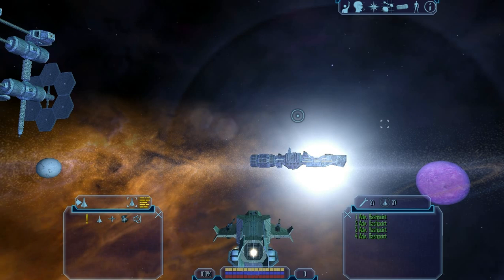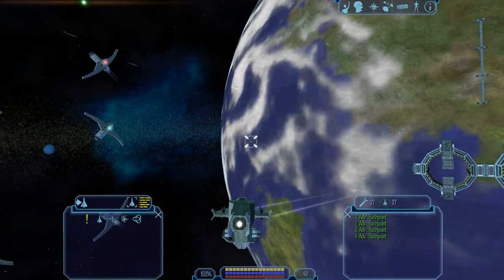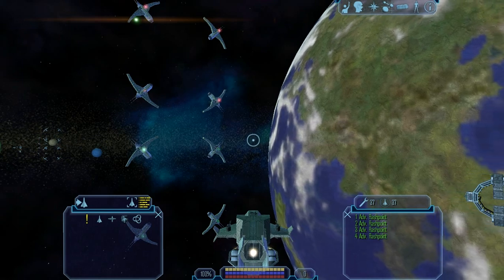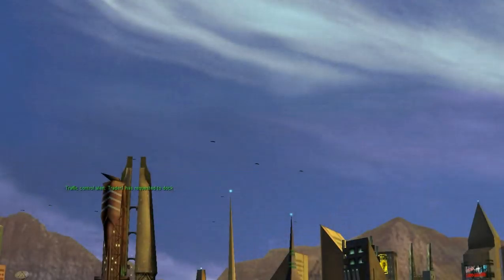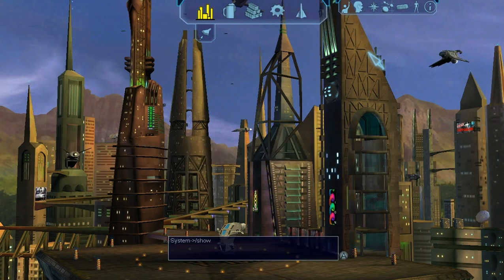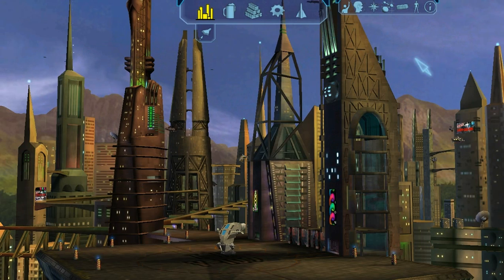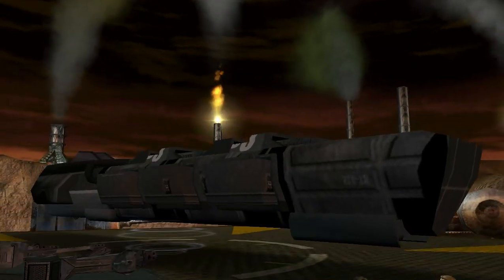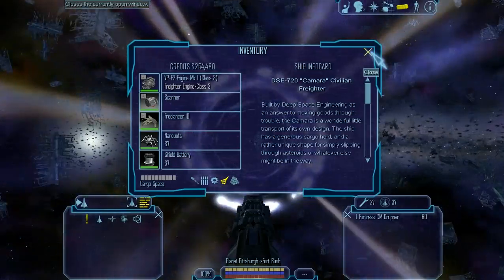[TUTORIAL] Discovery Freelancer 4.87: Setting up a Trader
Hello, Spazzydragon here.

In this tutorial you will learn how to set up a trading character from the ground up:

*Usage of restart commands
*Progression up to a medium transport.
*Scanner equipment.
*Dangers of using faction transports
*Bottleneck systems and avoiding pirates
*Why people use medium transports
*Large transports and progressing away from the Freelancer ID
*Difference between interhouse and in-house trading
*Basics of smuggling.

Do you like these videos? You can help me free up more time by donating ingame credits so I can spend trading time making videos instead. Ingame character is called Spazzybank.